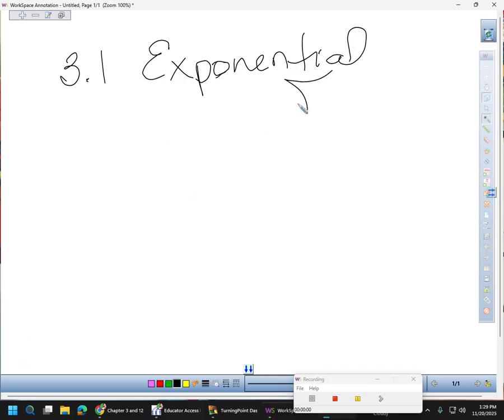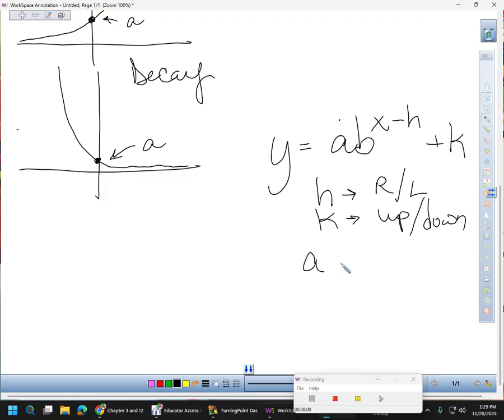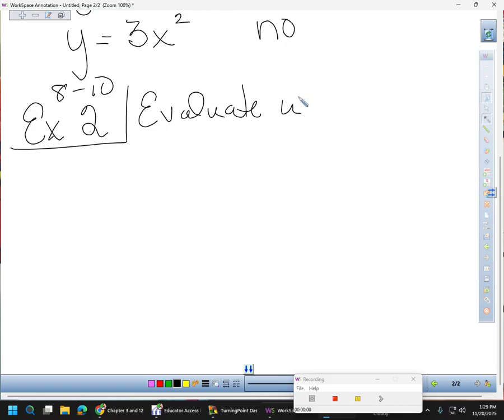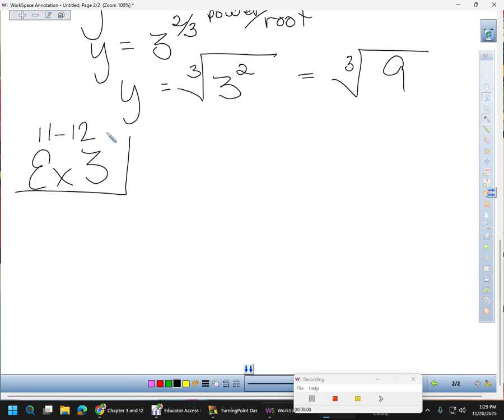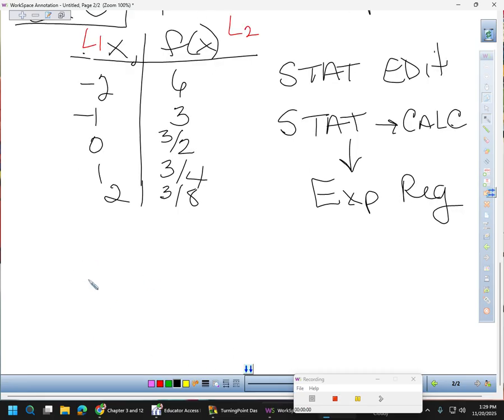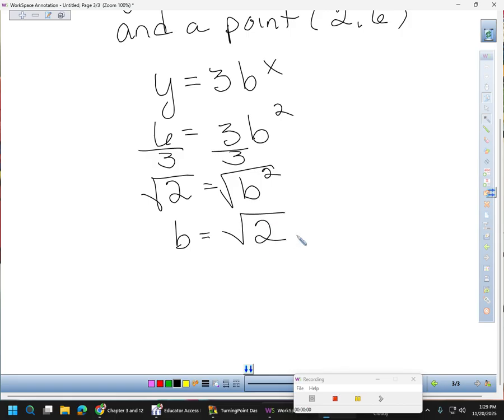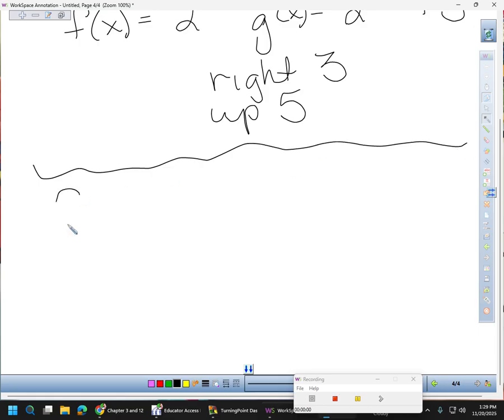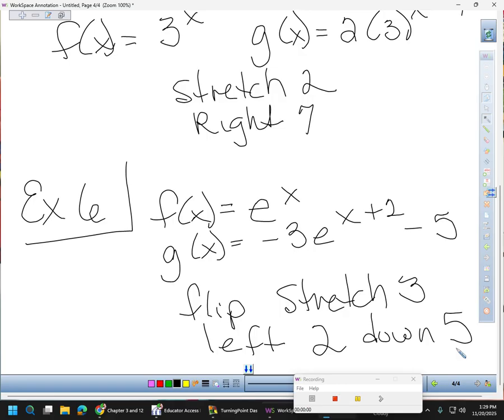AP PC 3 1 Exponential Functions